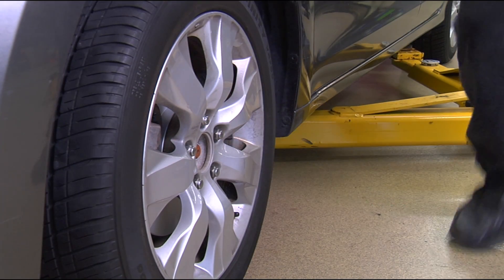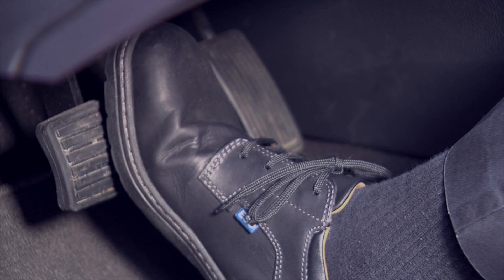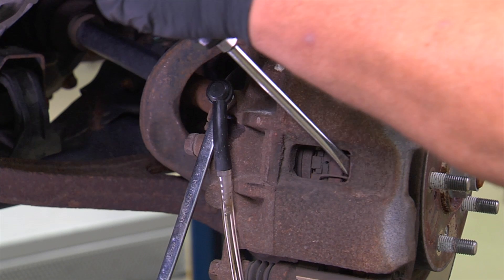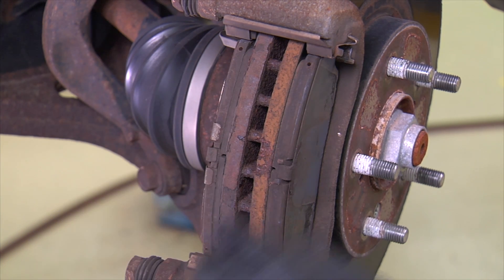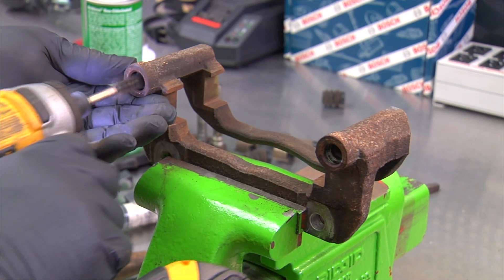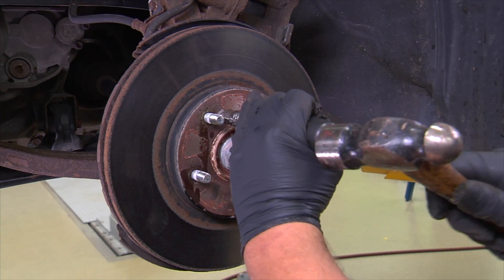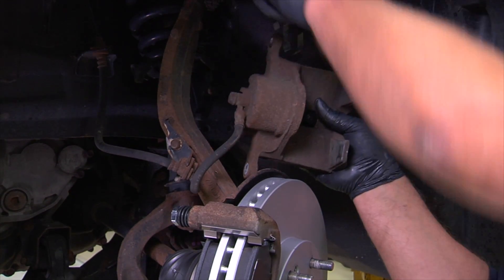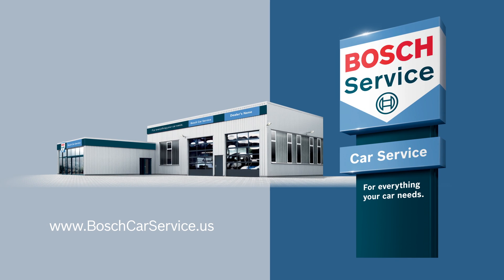Bosch Disc Brake Installation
Bosch automotive technician demonstrates how to do the proper front disc brake job to ensure optimal braking performance.